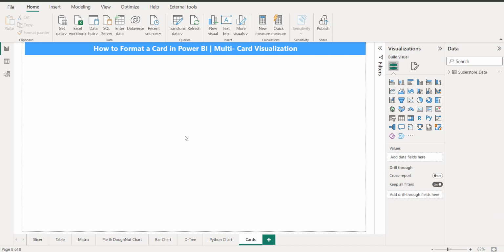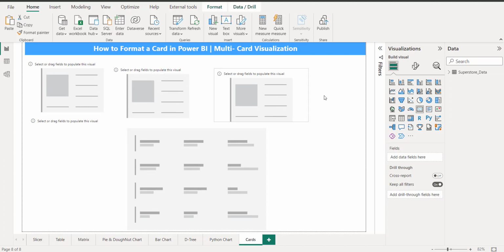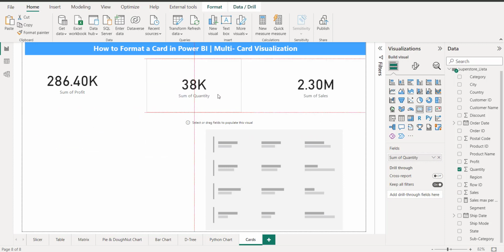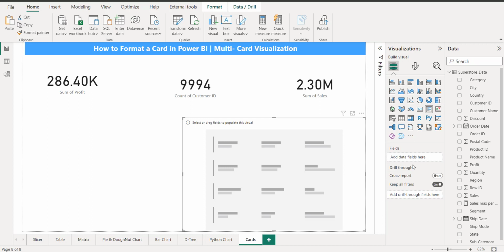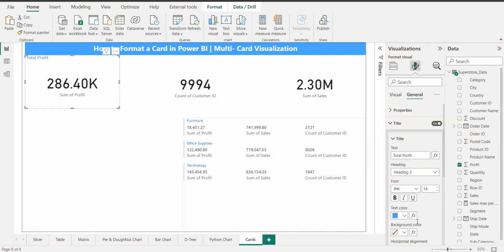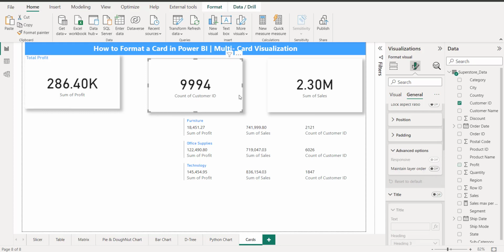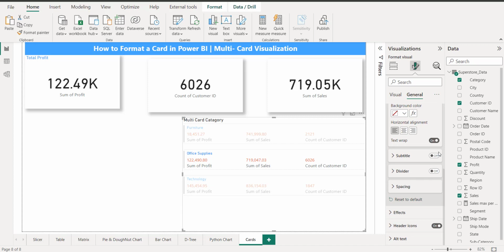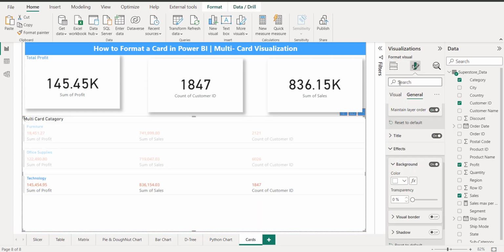How to format a card visualization in Power Bi | Power BI Tutorial for Beginners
Learn about card visualization in Power BI